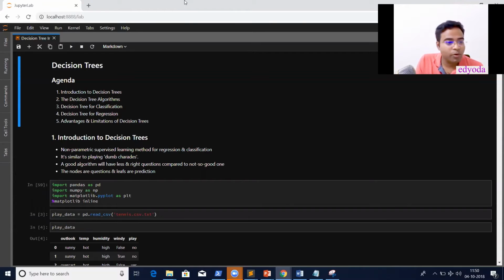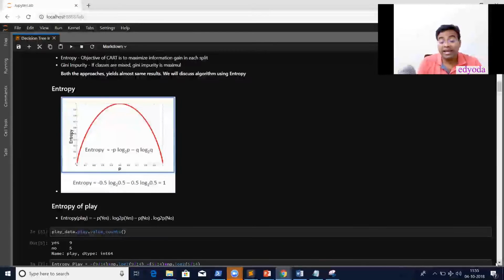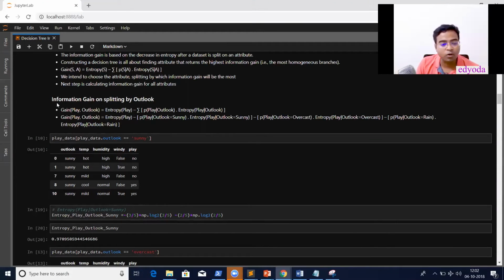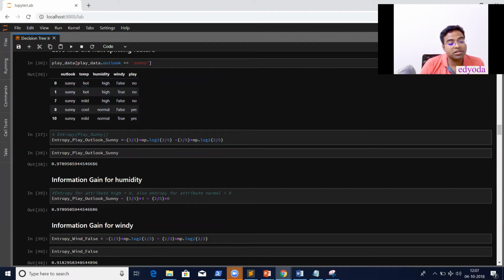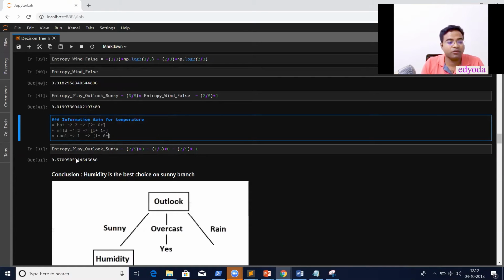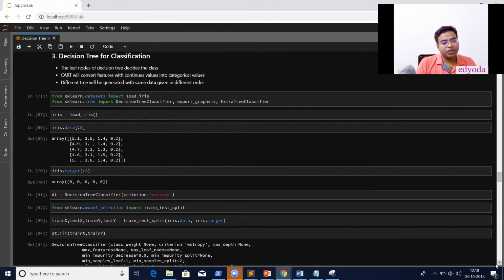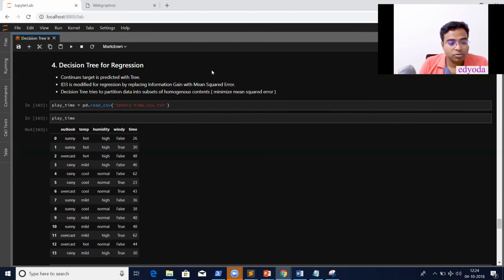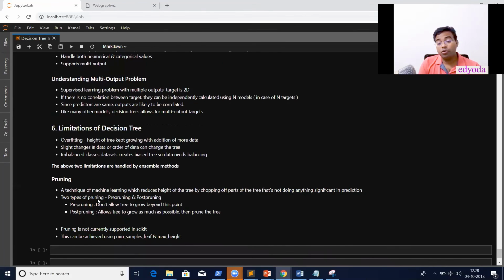Decision Trees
- The Decision Tree Algorithms
- Decision Tree for Classification
- Decision Tree for Regression
- Advantages & Limitations of Decision Trees

Agenda
1. Introduction to Decision Trees
2. The Decision Tree Algorithms
3. Decision Tree for Classification
4. Decision Tree for Regression
5. Advantages & Limitations of Decision Tree